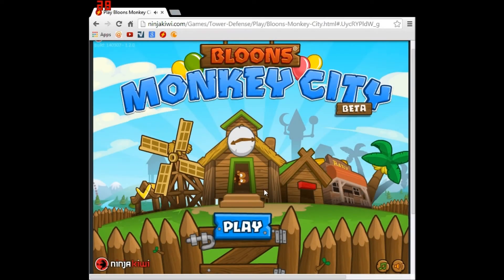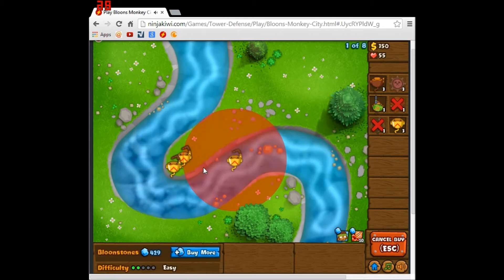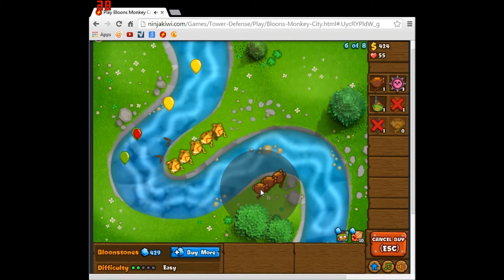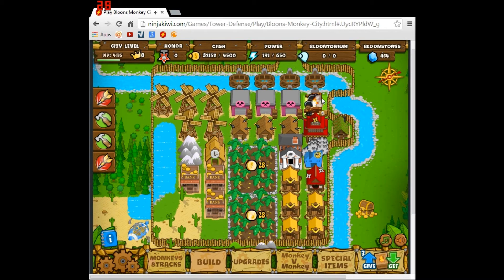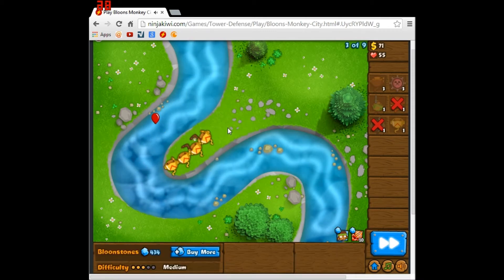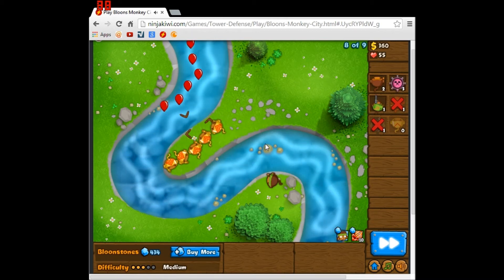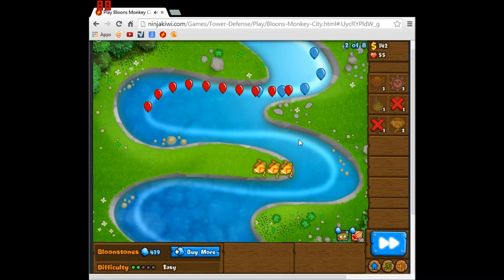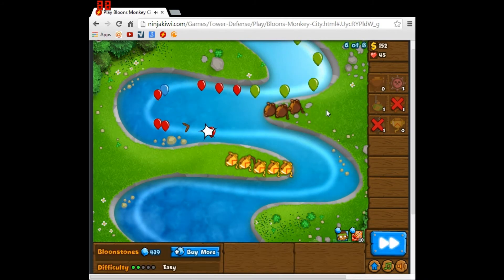Let's Play Bloons Monkey City-Episode 30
River tiles are boring. Should I skip through them?